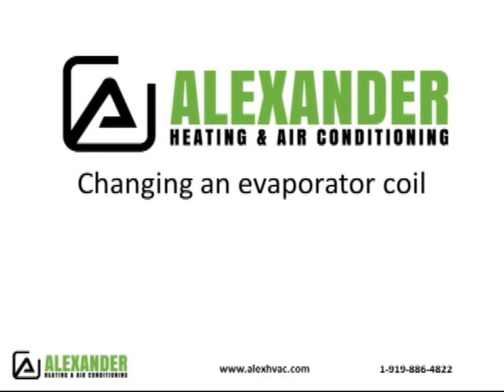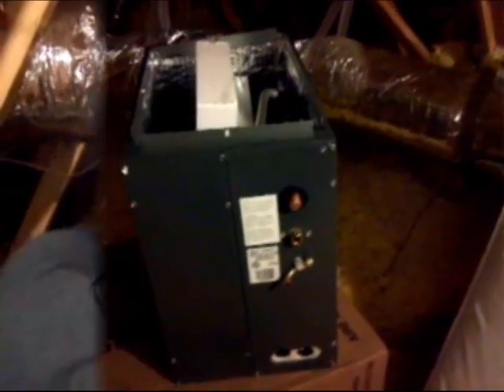Replacing an Evaporator Coil - Leaking evaporator coil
Air Conditioning Repairs